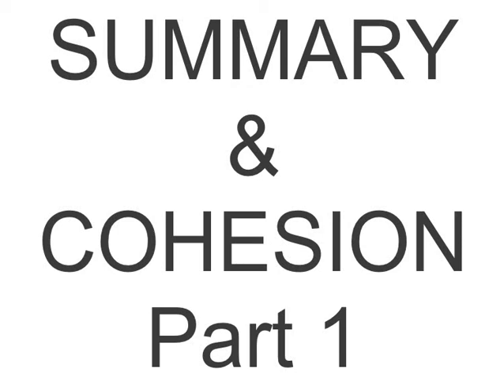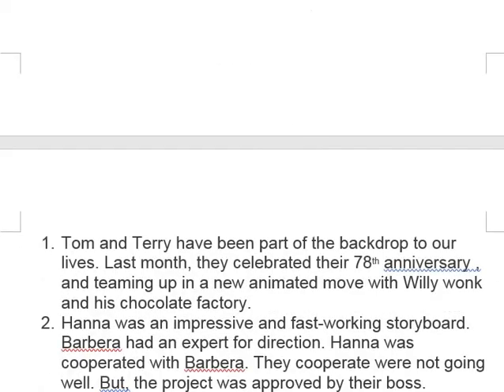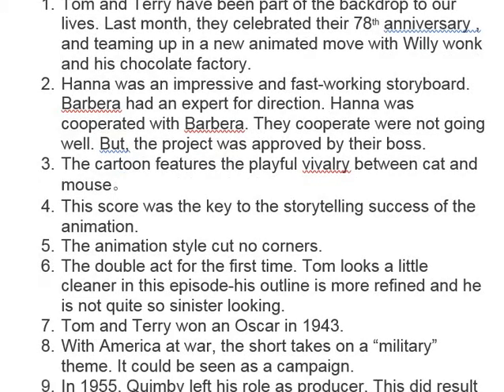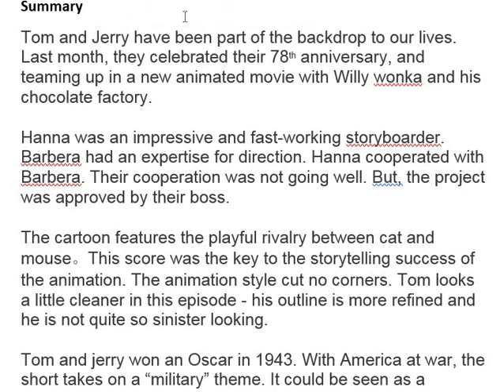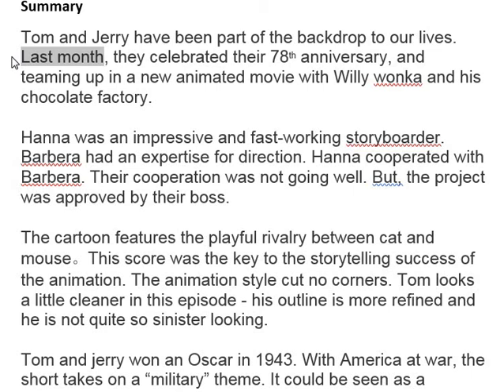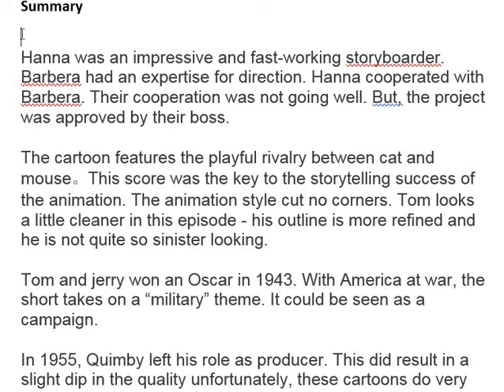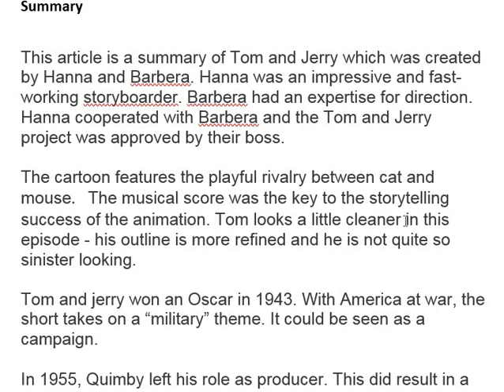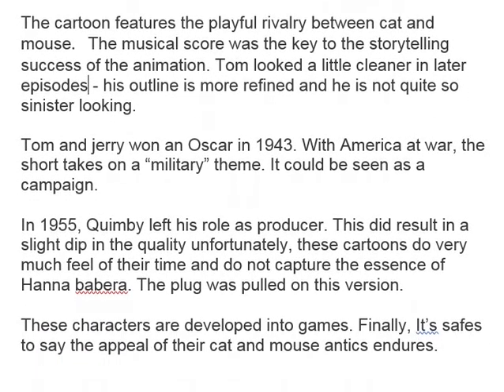Summary & Cohesion pt1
This is one of a series of English for Academic Purposes (EAP) videos I have made showing common problems in student papers and how to fix them.